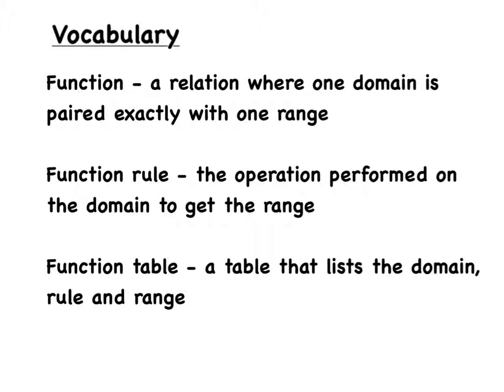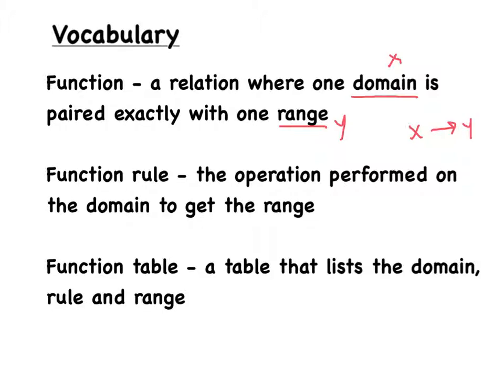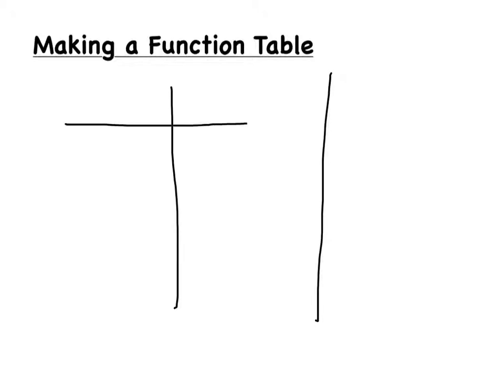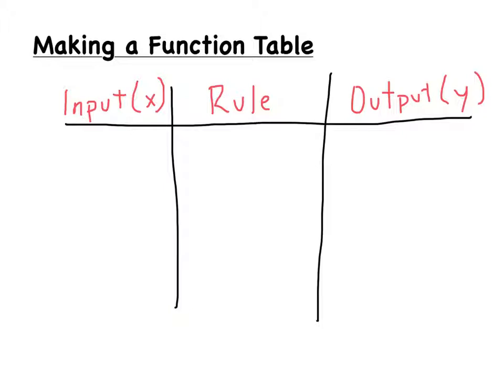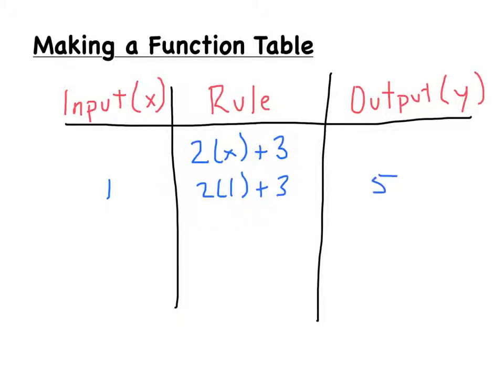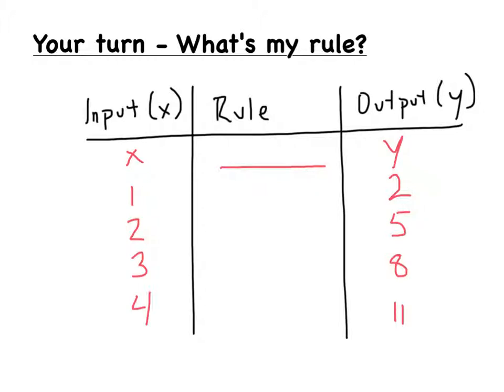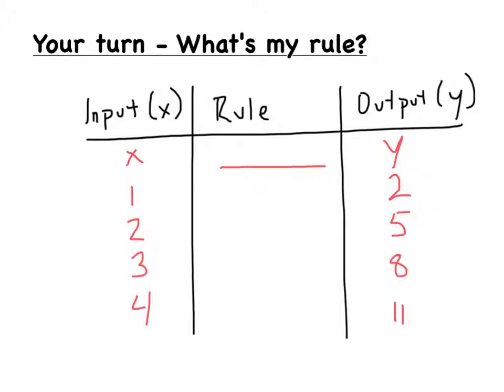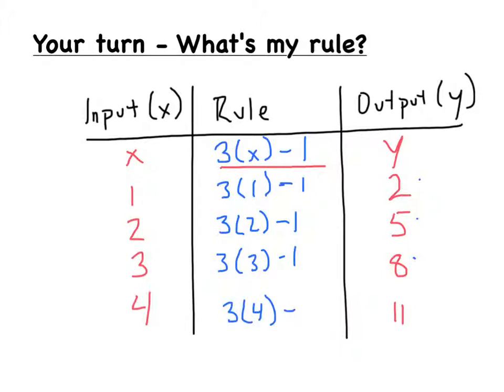7-1-5 Words, Equations, Tables and Graphs